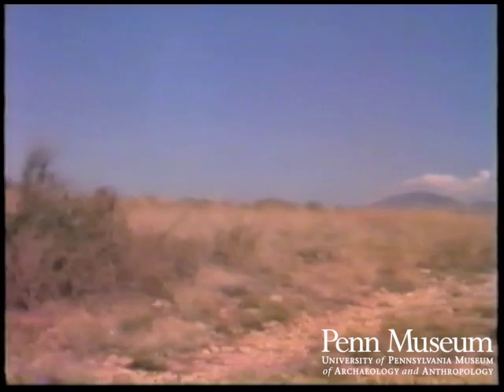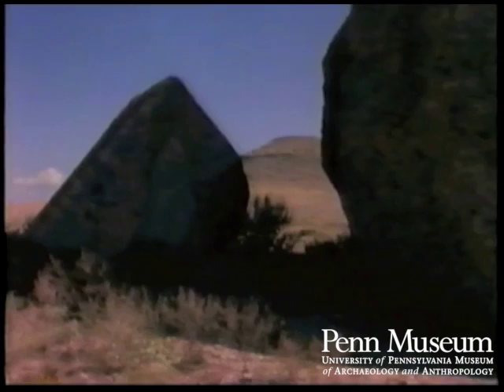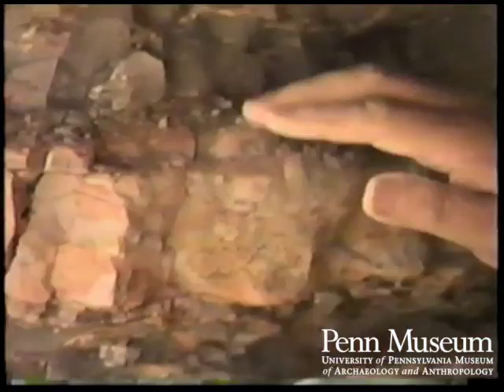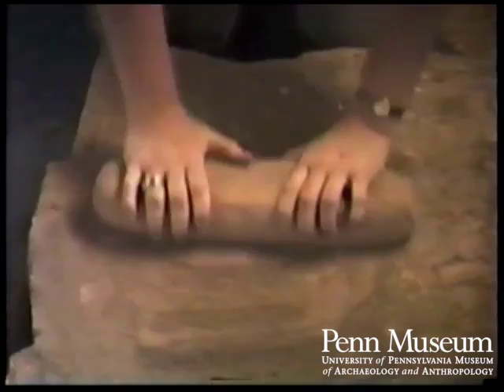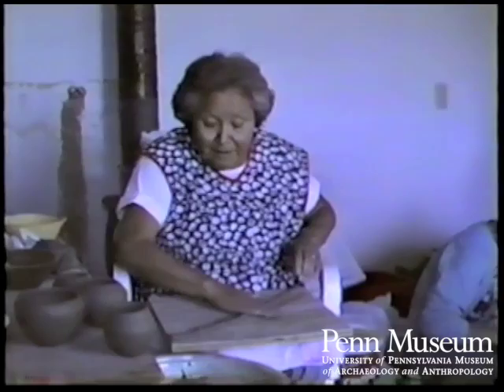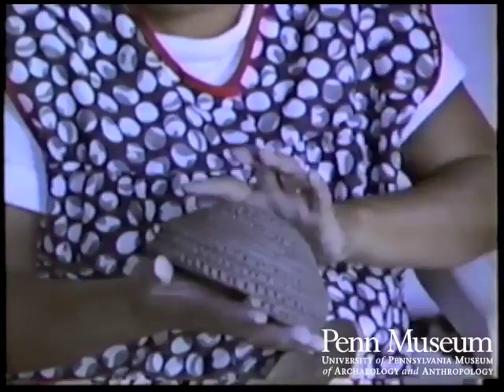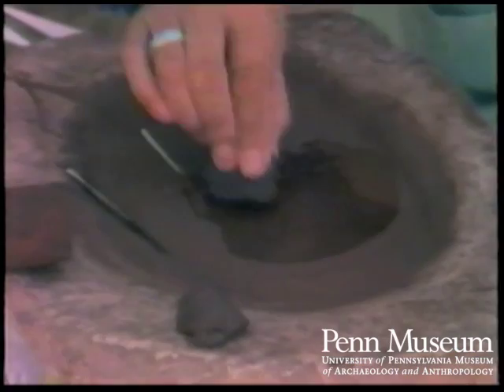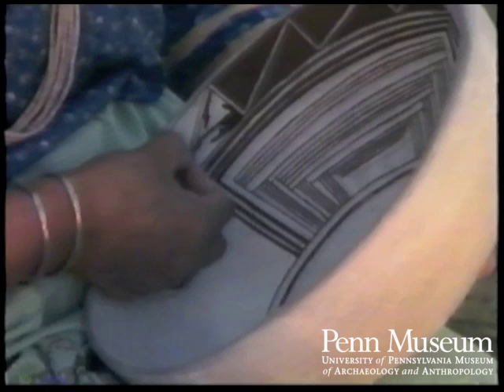Beauty From The Earth - Pueblo Potter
Potter, Mary Lewis Garcia, outlines the detailed steps in creating her pieces, using the elements of the earth to create her art.